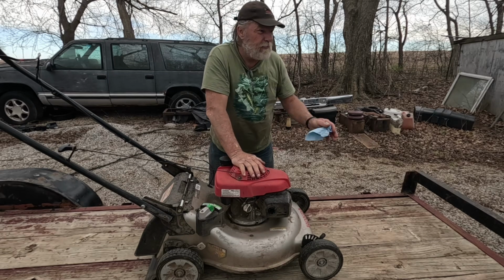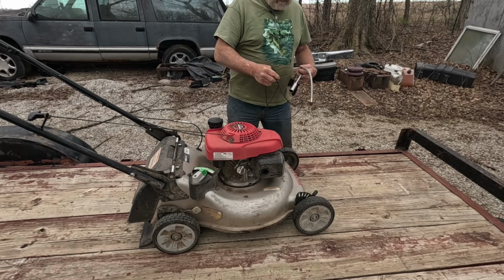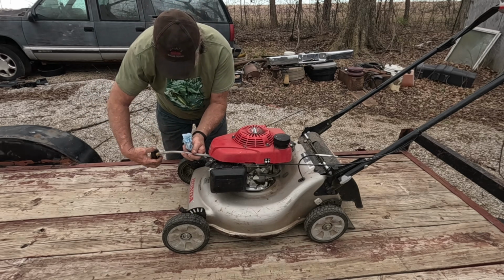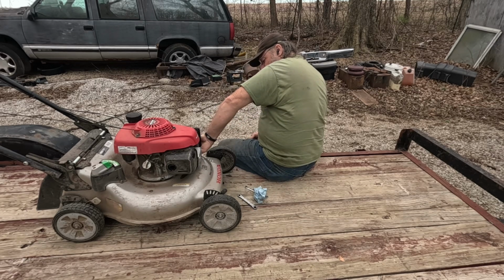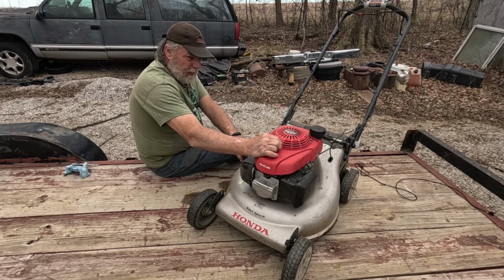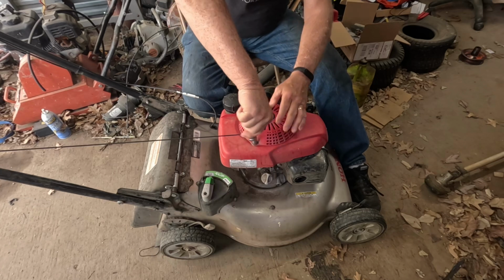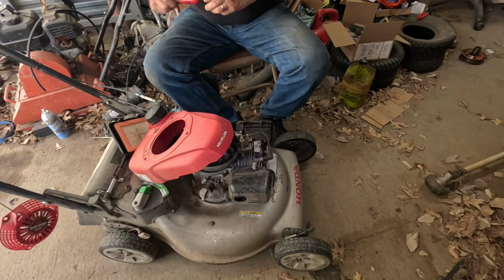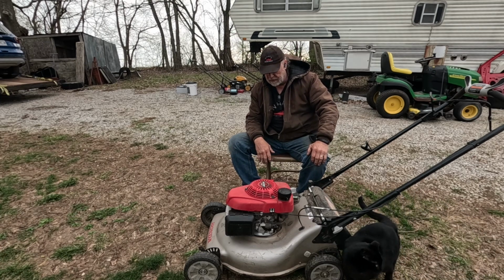Honda Self Propel Not Starting.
Checking for spark, compression and fuel. cleaning automatic Choke mechanism.